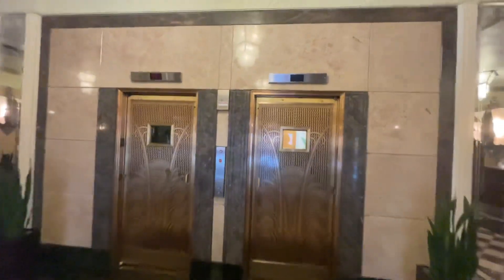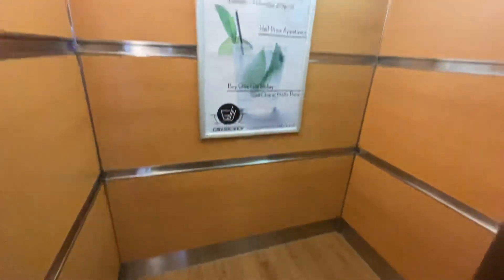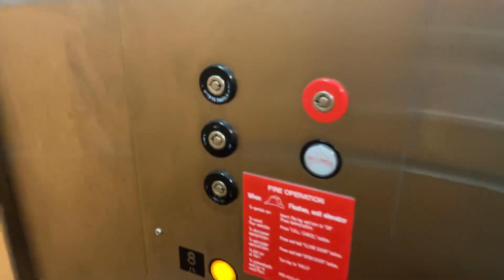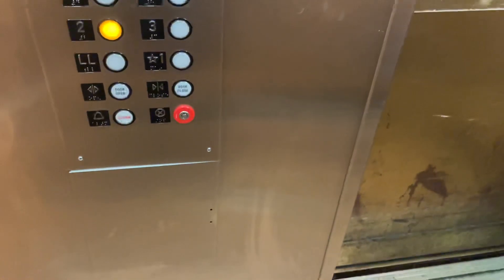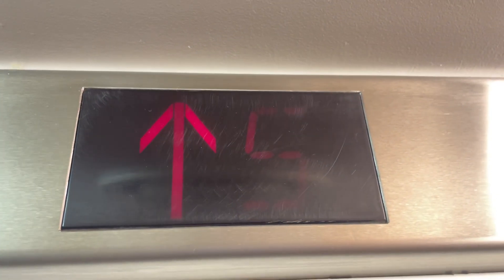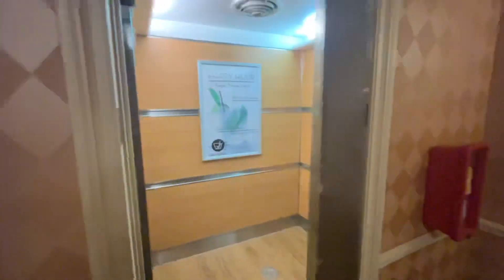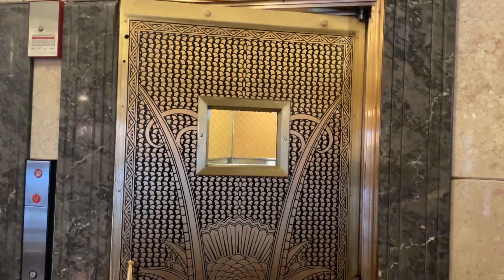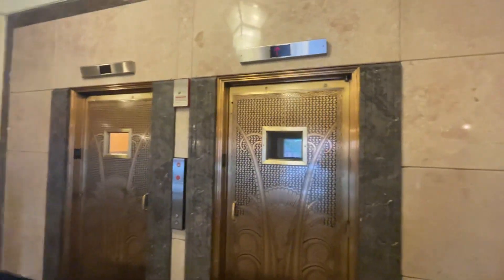Swing-Door Otis Traction Elevators @ Ambassador Hotel - Milwaukee, WI.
TECH SPECS:
Brand: Otis
Modernized By: Otis; Alltech
Model: N/A
Drive: AC Geared Traction
Year Installed: 1928
Year Modernized: 1950s; 2000s
Floors Served: 9
Capacity: 2000 lbs
Speed: 250 FPM
Doors: Swing Door / Single Slide

FIXTURES:
Buttons: Adams Survivor
Indicator: CE SH222
Lanterns: Innovation